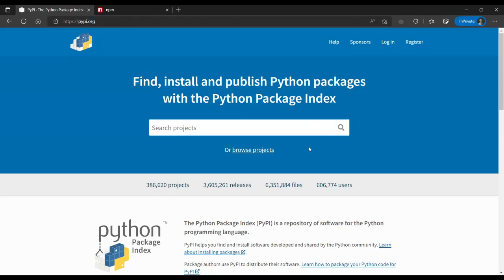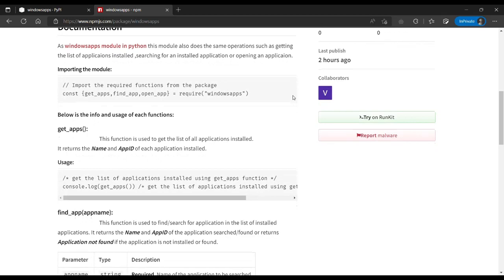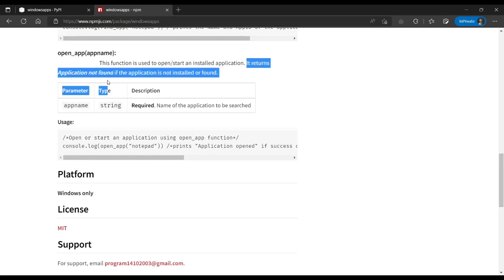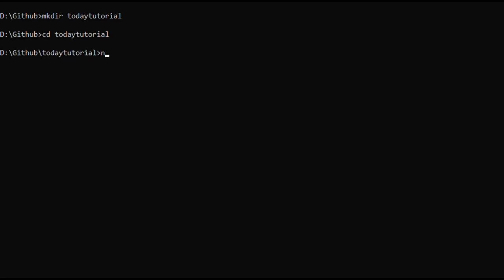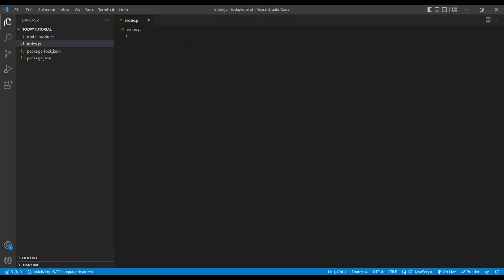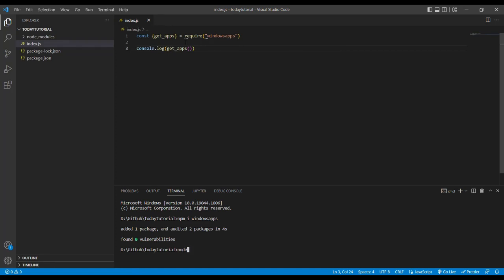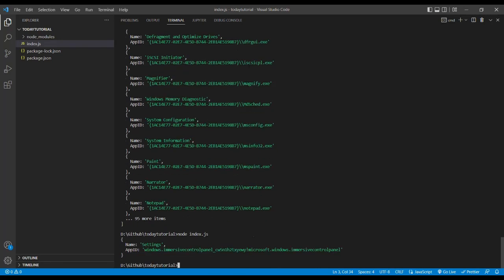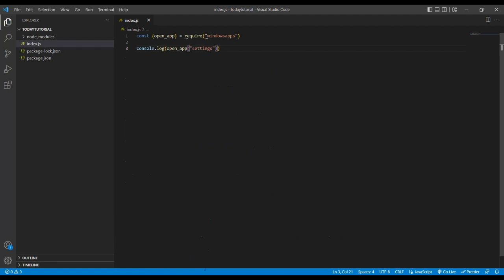npm windowsapps: A javascript library for managing installed applications on windows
Nodejs windowsapps- A javascript library for managing installed applications on windows

No more long lines of code in nodejs to manage windows applications. 😎

Github: